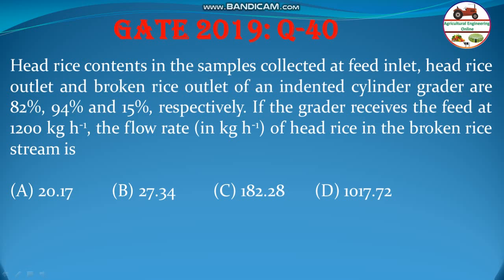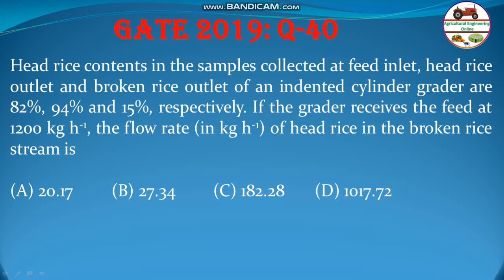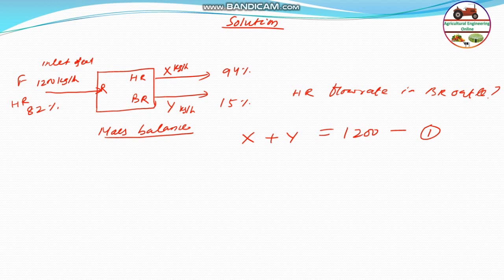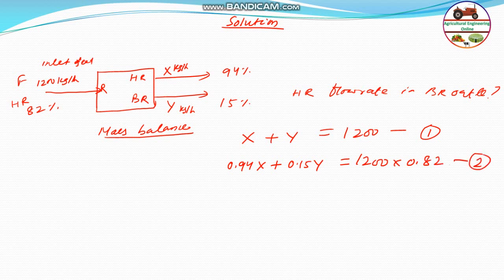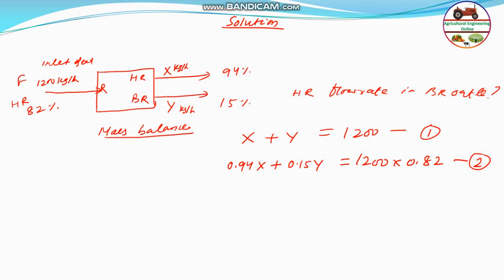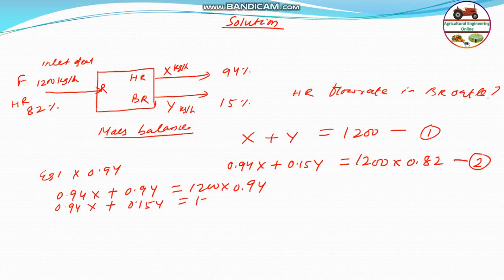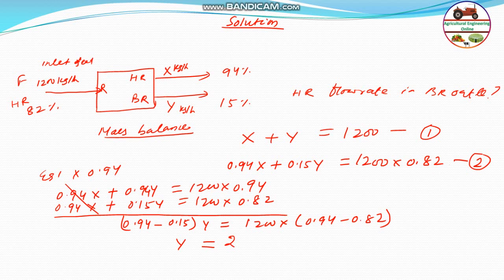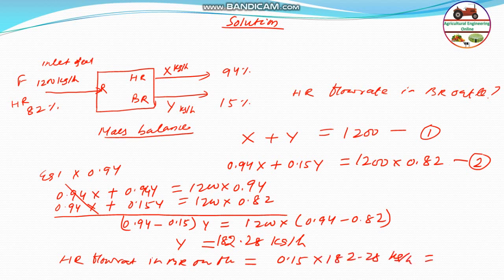Head Rice Flow Rate in Rice Grader GATE 2019 Q-40